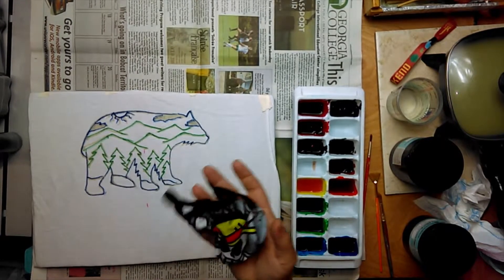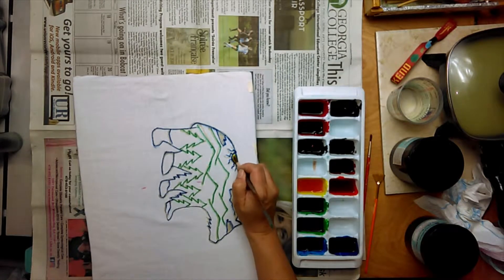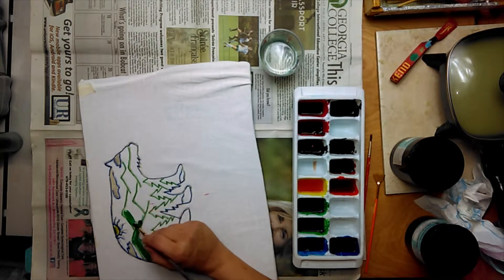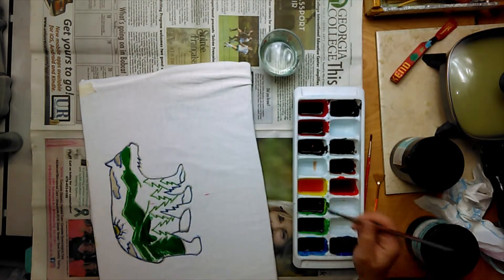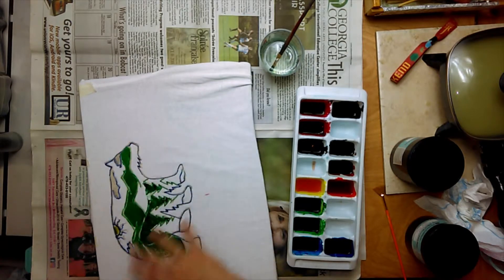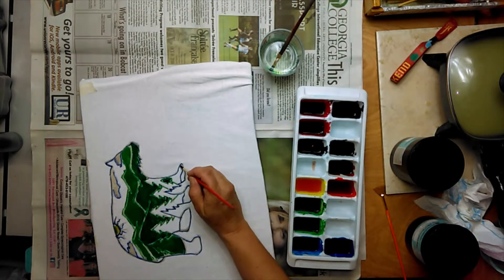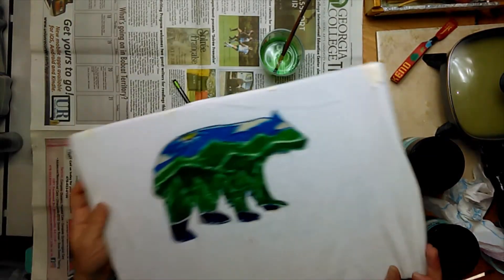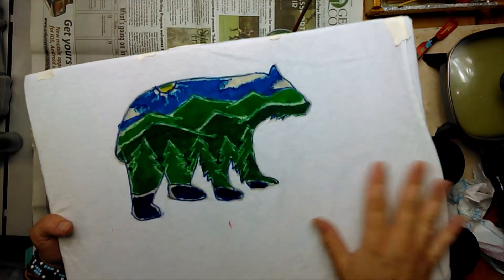Intro To Batik Part 5: Painting The Design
This is video 5 in a series of 8 in an introduction to the art of BATIK!  It covers using thickened dyes like paint to color in your planned design using in this batik method tutorial.
This is not meant to be a definitive guide or the only method on how to do batik art. It is just ONE way to do. I hope you enjoy it!